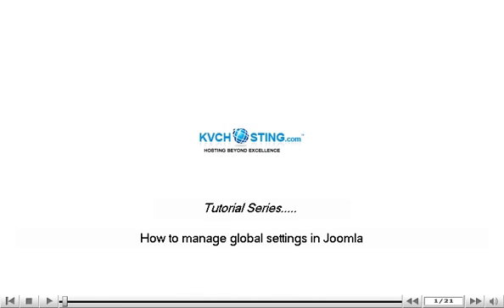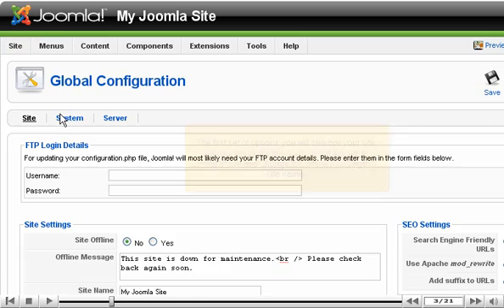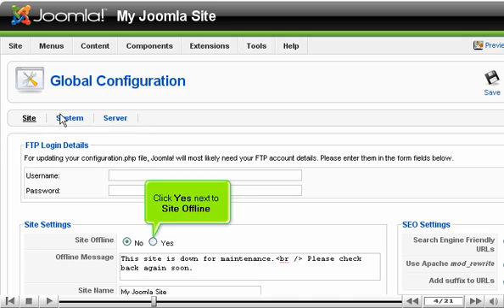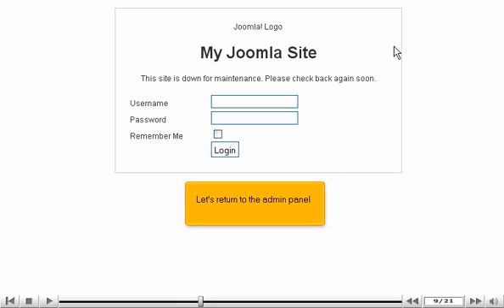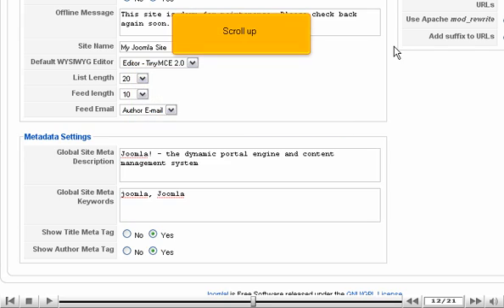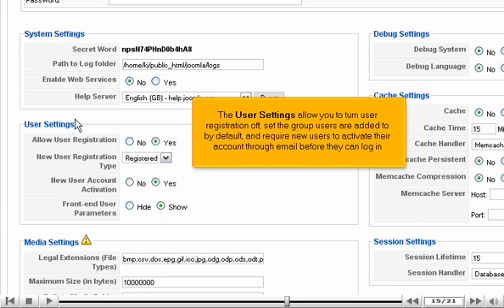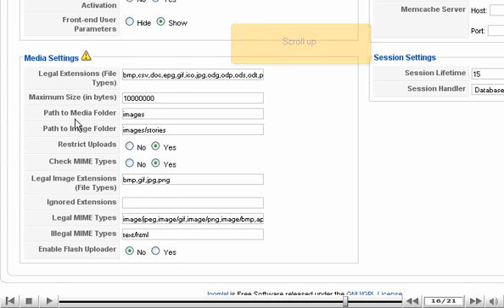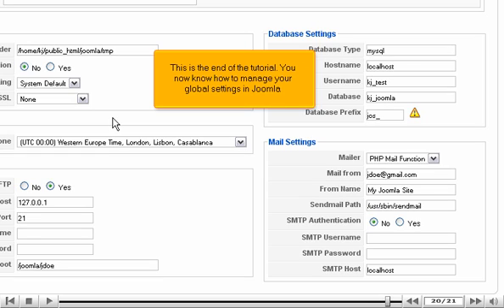How to manage global settings in Joomla - Joomla Tutorials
How to manage global settings in Joomla

• Make sure that your configuration .php file. It is located in Joomla root directory. Else, some changes will not be saved.
• Click on Site : Global configuration.
• The first set of options you will see are site options, which will allow you to set the site to offline mode and change the offline message or site name.
• Offline mode means that only administrator can access it. It is used for editing the site, when you don't want other people to see it.
• Change the site to offline mode now. In site settings, Click on Yes next to Site offline option. Scroll right. Click on Apply button.
• Preview the website by clicking on preview button at the top side.
• Once you are finished making the changes, change Site offline option back to Off mode.
• Check admin panel. Scroll down. SEO settings will allow you to optimize URLs for search engines, rewrite URLs or add suffixes to them.
• Scroll down and on left side. Check Metadata settings. They allow you to edit Meta description and keywords. More descriptive keywords will make it easy to find site through search engines.
• Click on System. Change the settings. Click on Save button.
• Click on Server tab. Change the settings. Click on Save button.